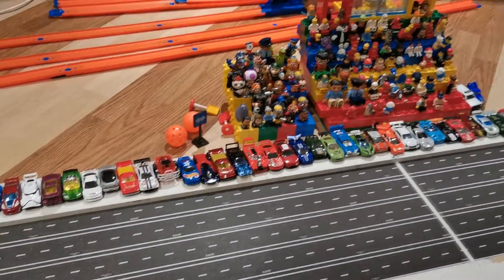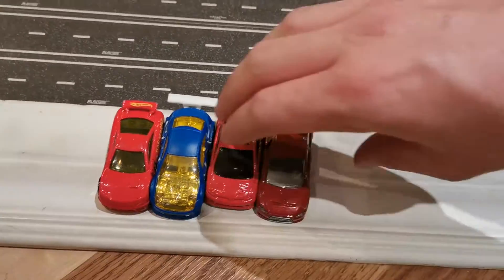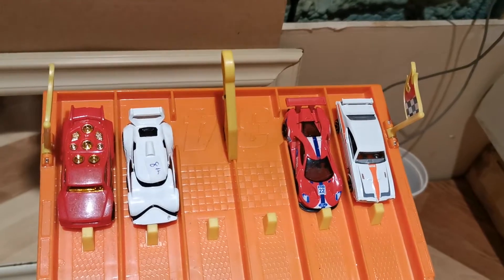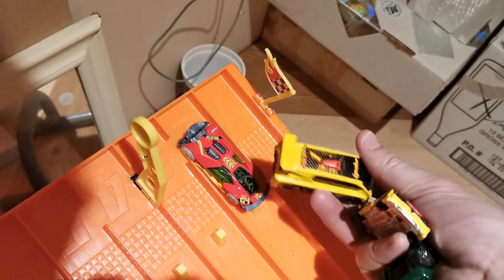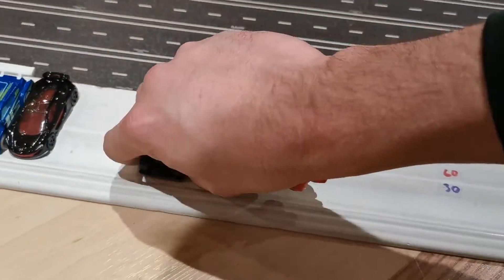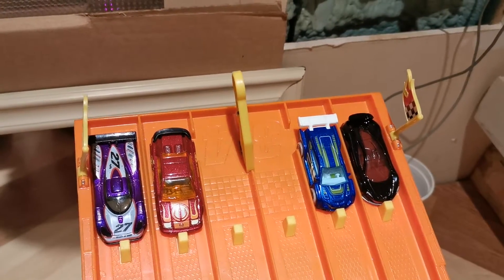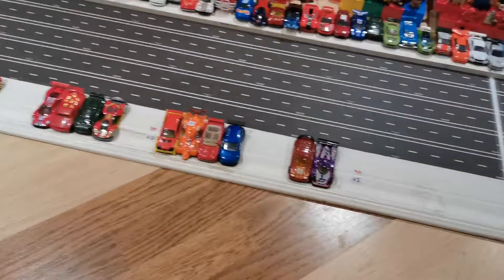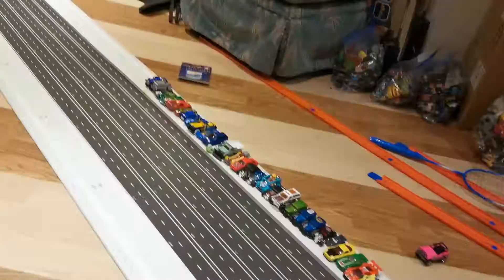Hot Wheels Spoilers ONLY Tournament Rd 4; Don't Be Last! Don't Get Eliminated!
21 remain and are ready to race in round 4. Racers will need to not only finish and cross the line but also not come last in there heat.

How many of these Spoiler Cars will remain to race Round 5!